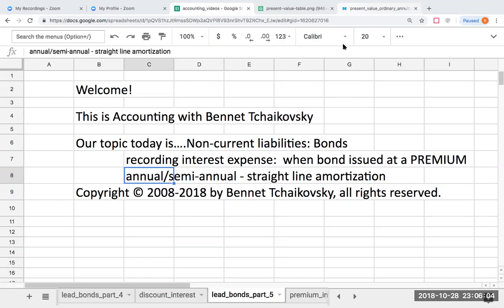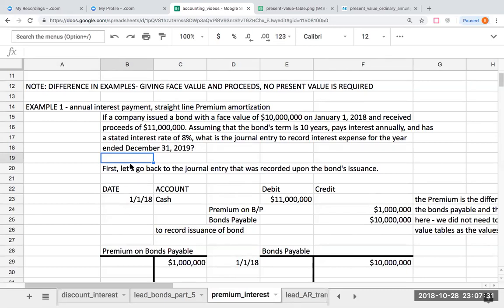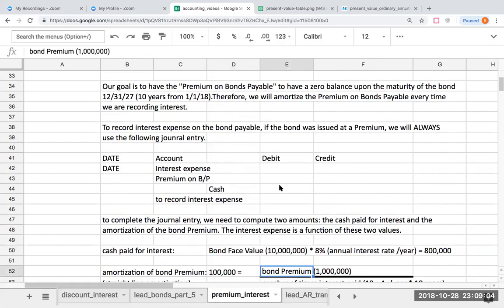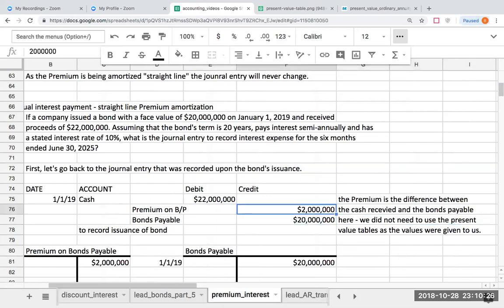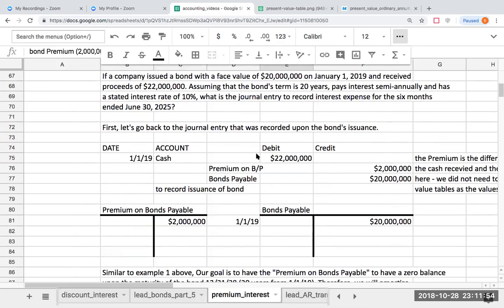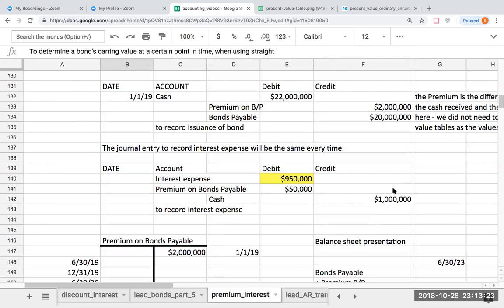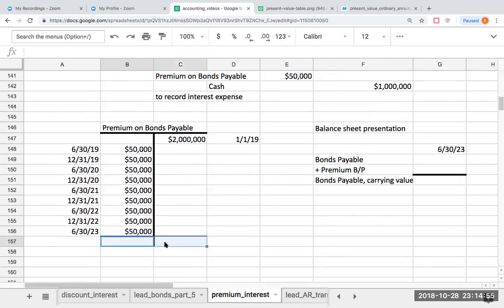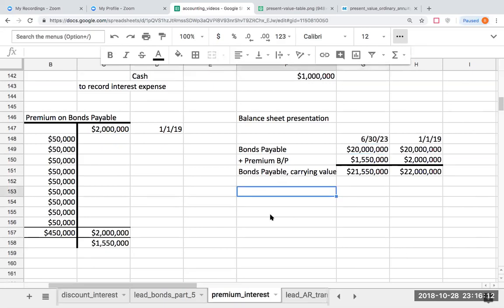Bonds - recording interest expense - premium- straight line amortization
recording interest expense for a bond payable that was issued with a premium annual and semi-annual